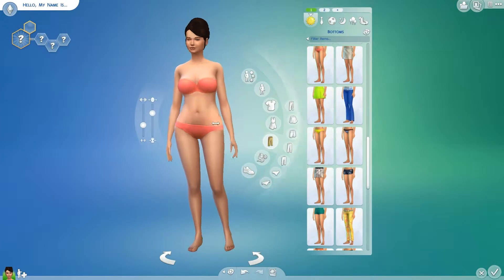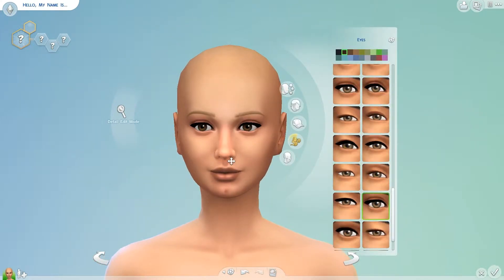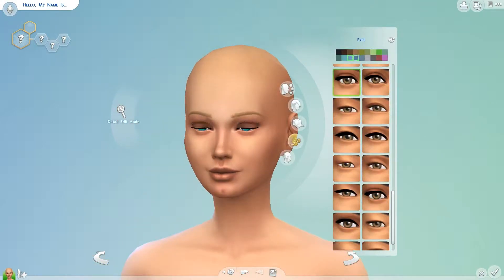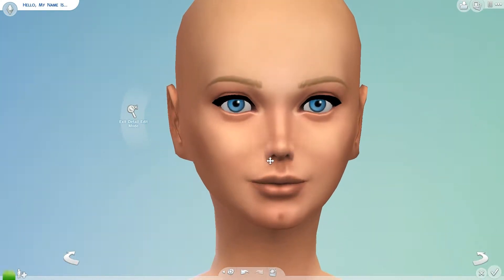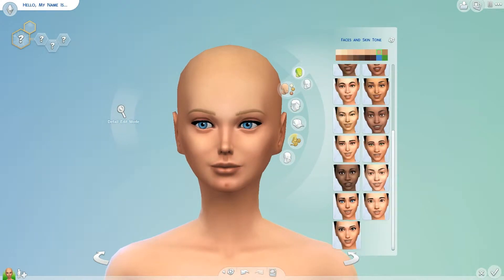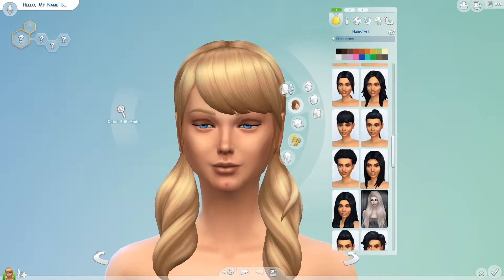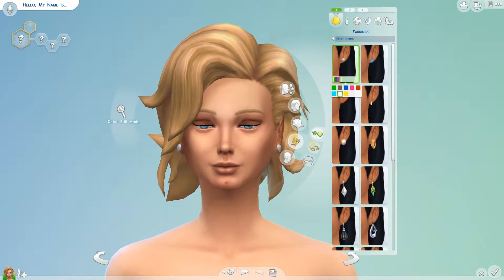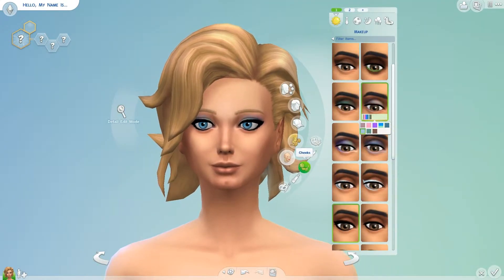Sims 4 | Springtime | Create A Sim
Hey guys and welcome to another Create A Sim.  It's really trying to be Spring over here in the UK so I thought I'd try and get in the mood by creating 'Poppy Rose' a Springtime Sim

The Sims 4 Spring Create A Sim Custom Content Sims 4 Gameplay Elsa Anna Kristoff Review Let's Play Part 1